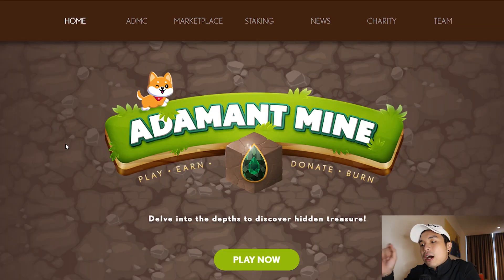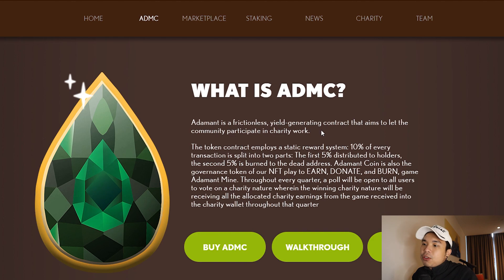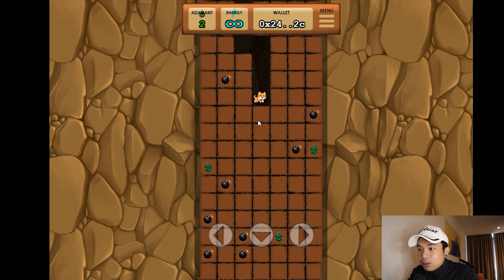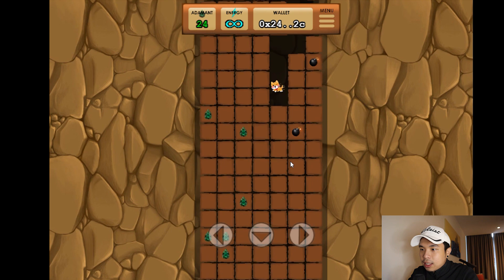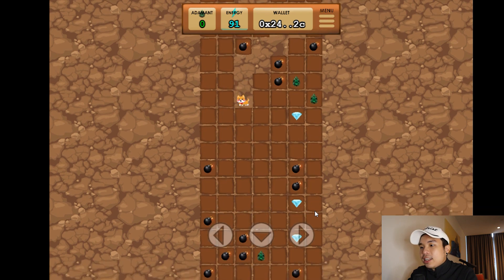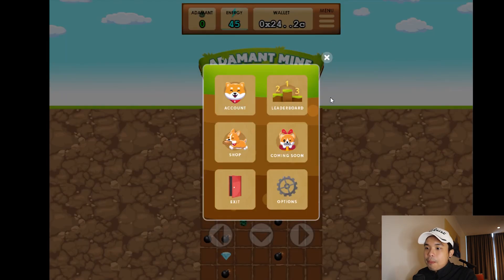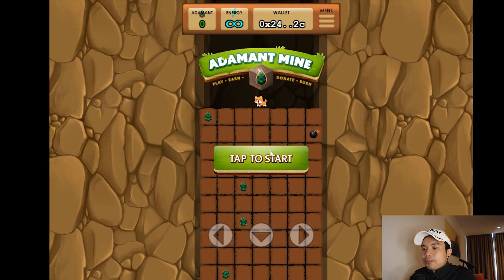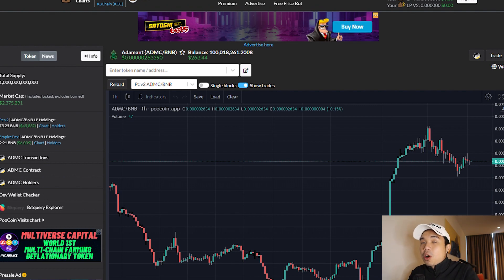ADAMANT Play To Earn Altcoin GEM on BSC ! 10X PUMP COMING SOON ?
In this video, I will be reviewing Adamant.